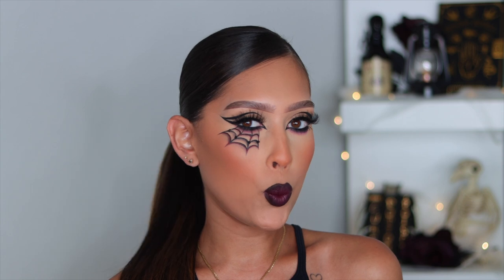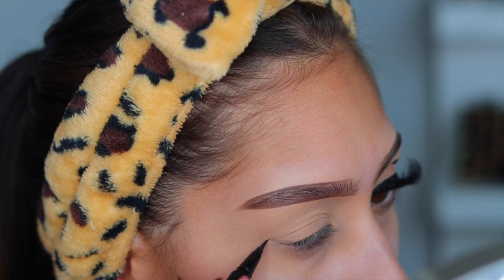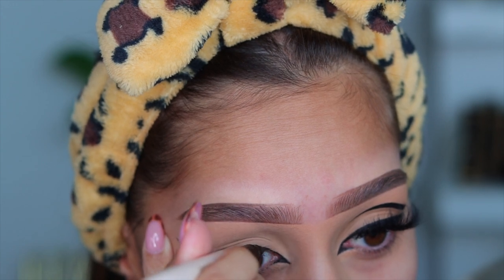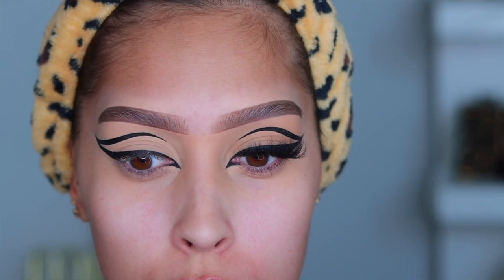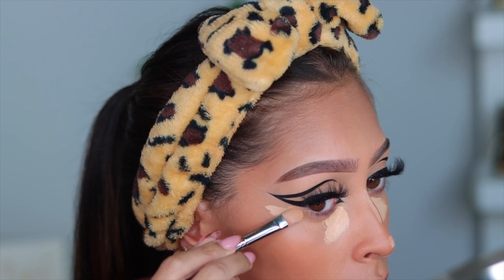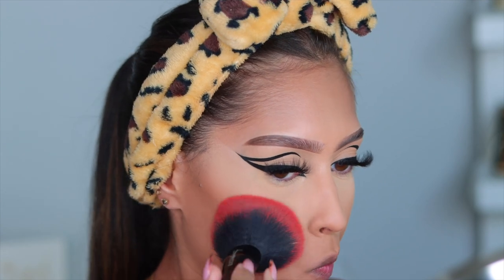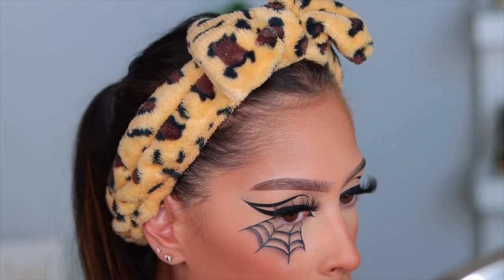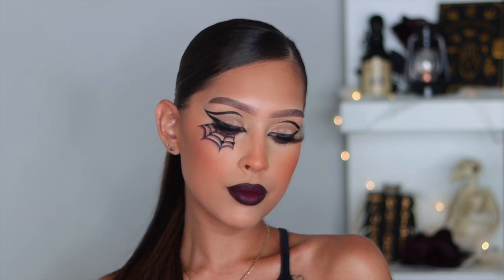EASY LAST MINUTE HALLOWEEN MAKEUP LOOK| BLACK WIDOW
I'm so excited for today's look, this is the perfect easy last minute halloween makeup look. To achieve this look you honestly can use products you already have. I hope you all enjoy today's video.

Wanting to become a Content Creator ??

MAKEUP DEETS:

RARE BEAUTY EYELINER (BLACK)
POPSY LASHES (STYLE: PRINCESS)
BPERFECT CARNIVAL XL PRO PALETTE
SUVA BEAUTY WATER ACTIVATED LINER (RED)
ELF HALO GLOW FILTER (SHADE 4)
(SORRY LOVES I USED THE HAUS LABS FOUNDATION NIT THE MAKEUP REVOLUTION IRL FOUNDATION)
HAUS LABS (300 MEIDUM)
JOUER ESSENTIAL HIGH COVERAGE CONCEALER (CREME CAFE)
FENTY BEAUTY MATCH STIX (MOCHA)
COLLAB SET THE STAGE POWDER
SEPHORA MICRO SMOOTH POWDER
JOUER POWDER (TAN)
MORPHE LIP LINER (BAR)
CITY COLORS COSMETICS LIQUID LIPSTICK (BURGUNDY)
JEFFREE STAR COSMETICS LIQUID LIPSTICK (BLACK)
GEM WERE PURCHASED ON AMAZON